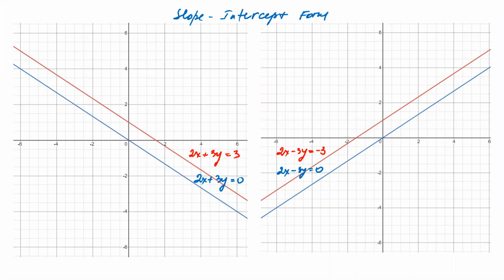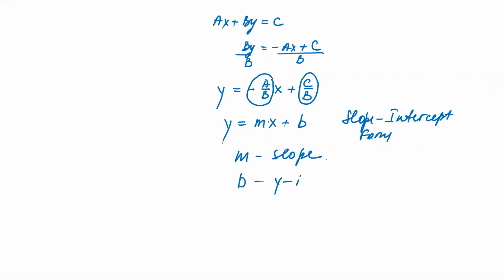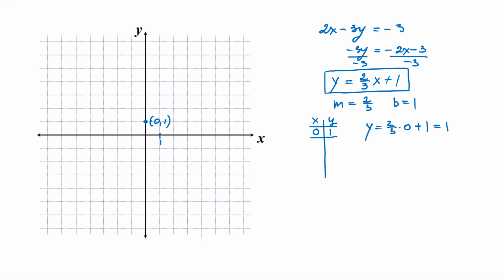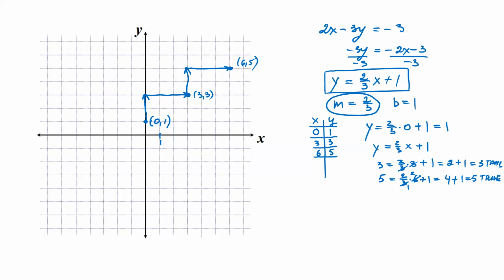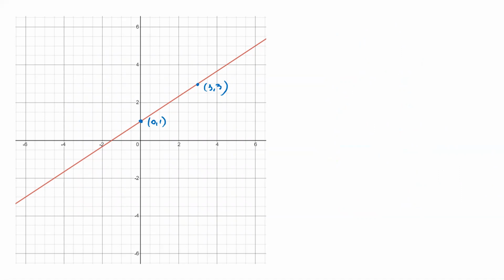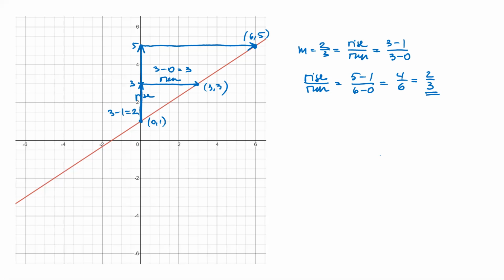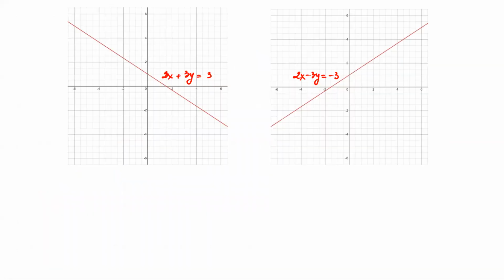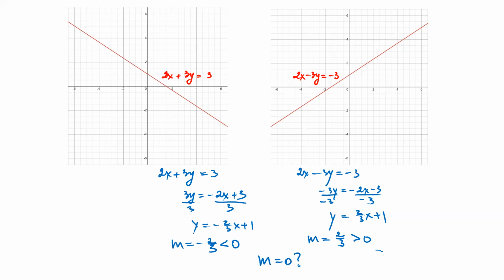Slope of the Line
This video is an introduction of the slope of the line